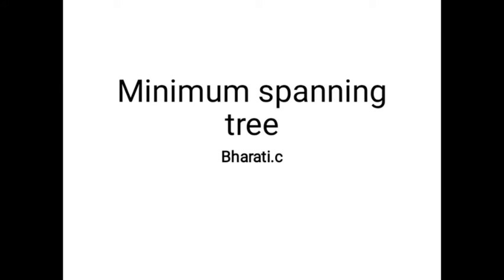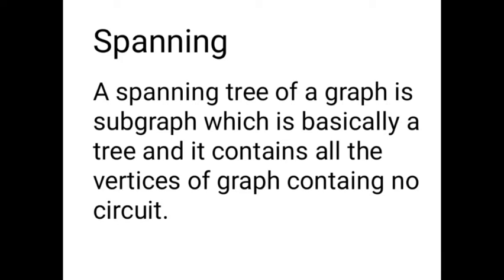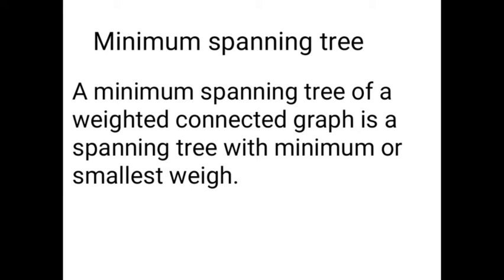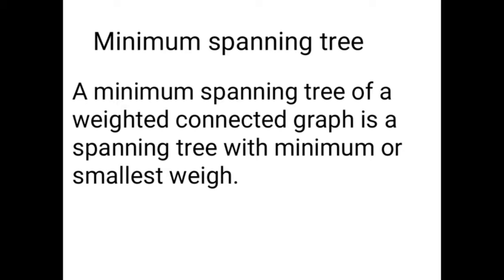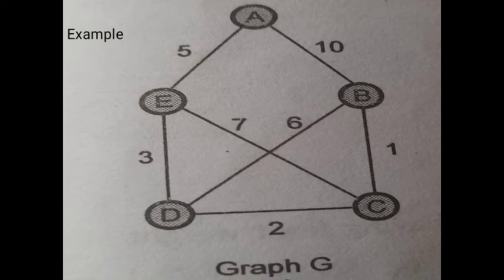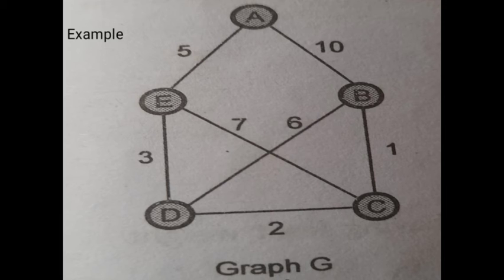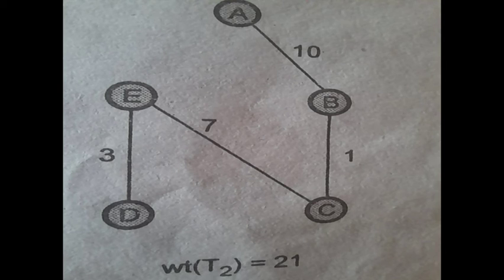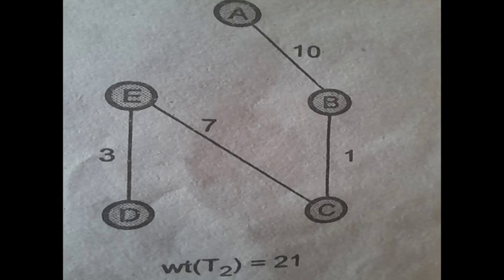6.2 minimum spanning tree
Minimum spanning tree of a weighted connected graph is a spanning tree with minimum or smallest weight.